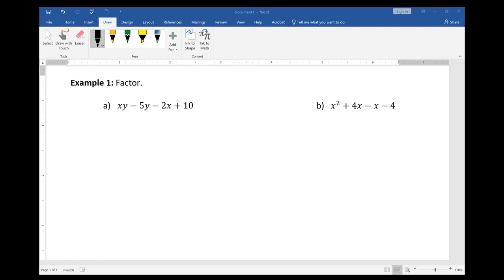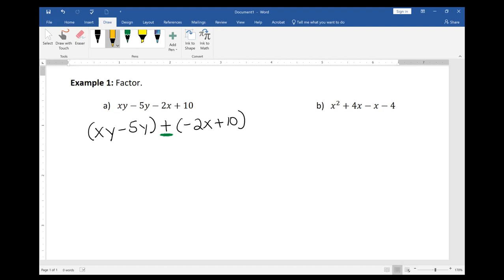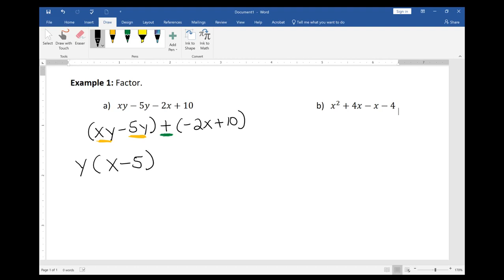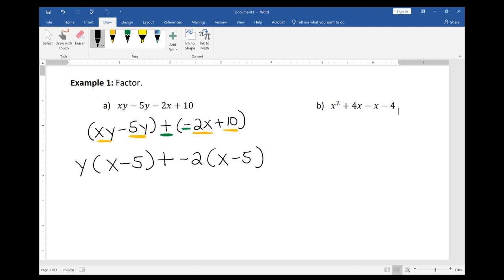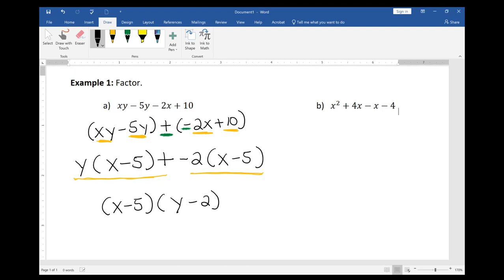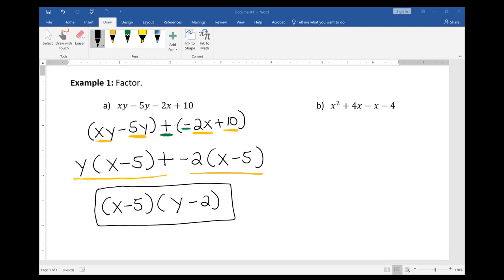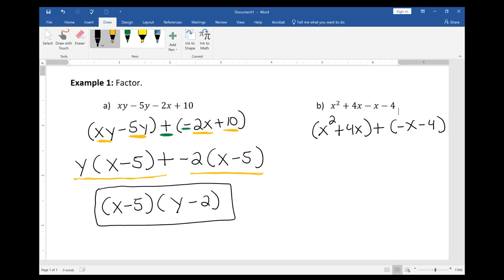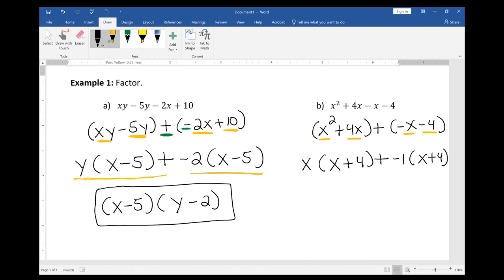NCBM_0302_Unit IV_Section 4.3_Part I